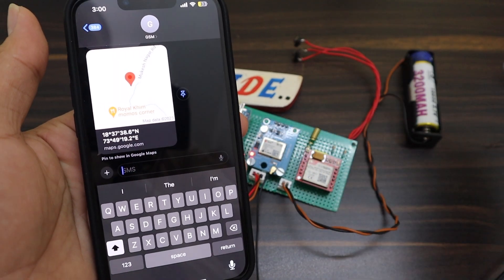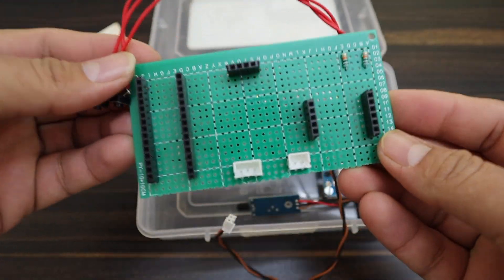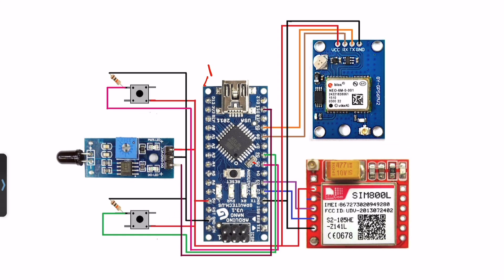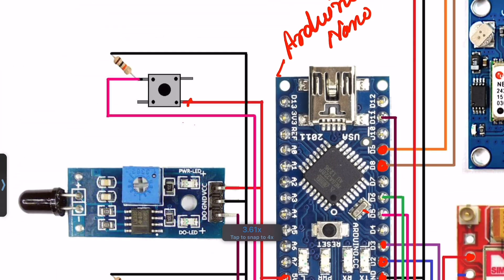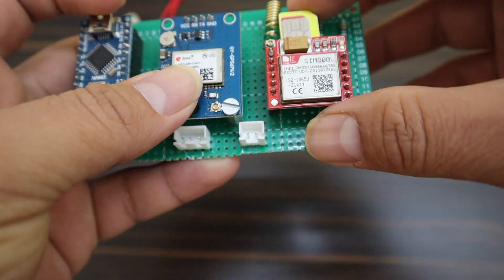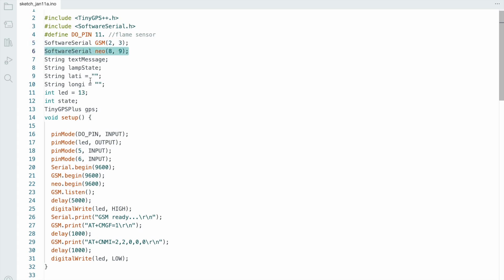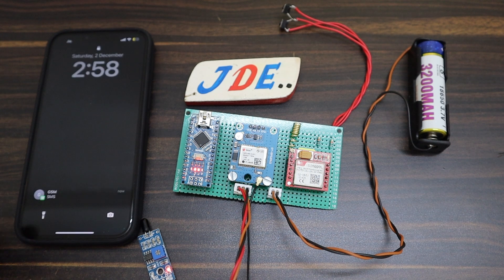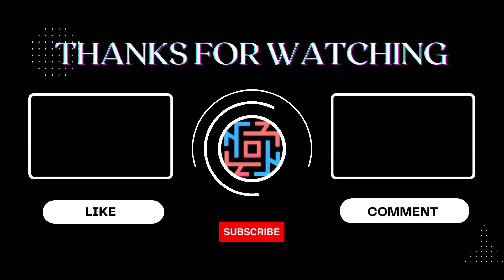Fire Alert System with GPS Location Tracking | Arduino GPS Tracker Project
In this video, I’ll show you how to build a fire alert system with GPS location tracking using Arduino. This project combines a flame sensor with a GPS module to detect fires and send the precise location to your mobile device.

Component List
Arduino Nano
Flame Sensor
Push Button
10k Resister
Zero PCB
USB Cable

🌎et connected with justdoelectronics everywhere.